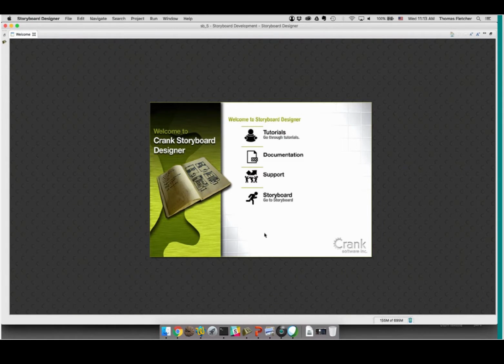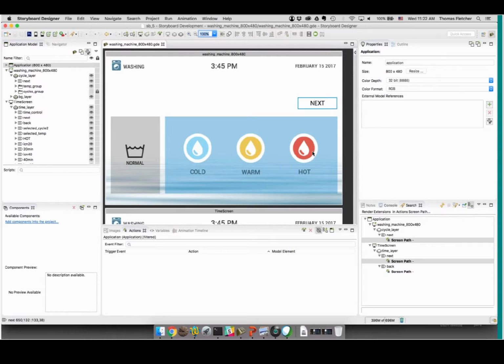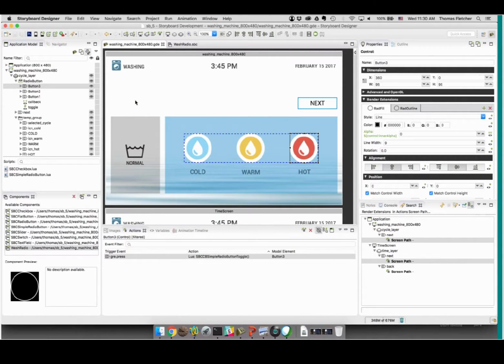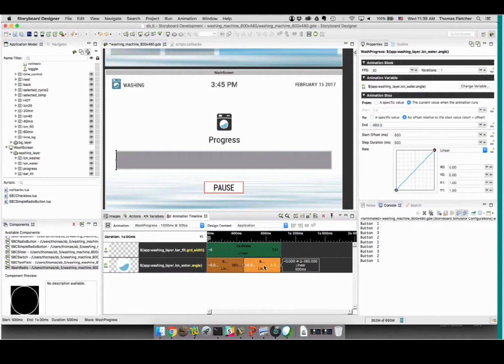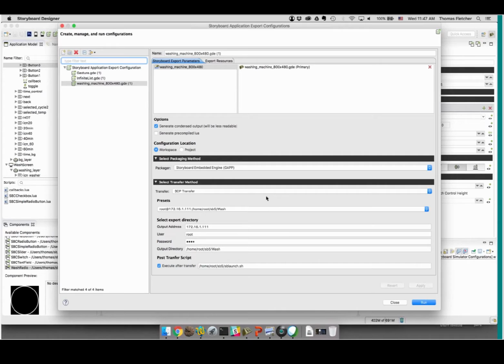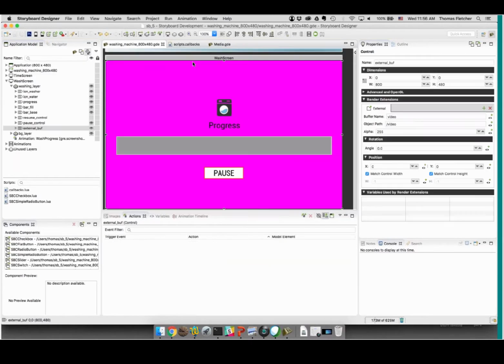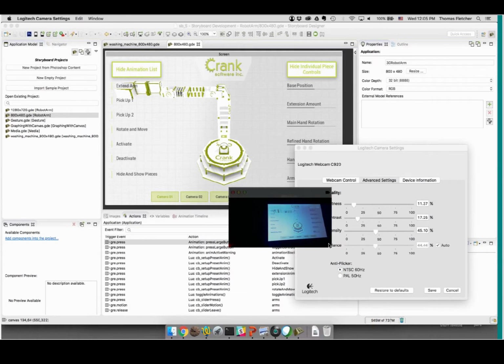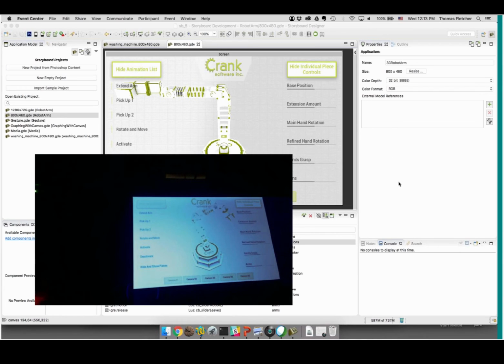Introducing Storyboard 5.0 | Webinar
An early look at features and capabilities from our upcoming Crank Software Storyboard 5.0 release.

Storyboard 5.0, an embedded GUI tool, puts design control in the hands of embedded designers to ensure they have the tools that they need to build user experiences intuitively and efficiently, while providing GUI engineers with a rich and collaborative development environment.